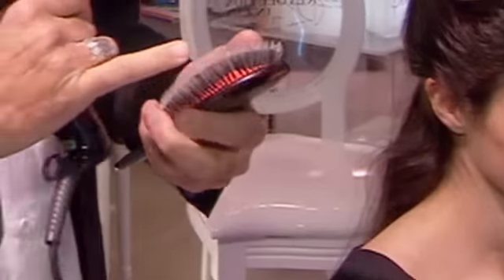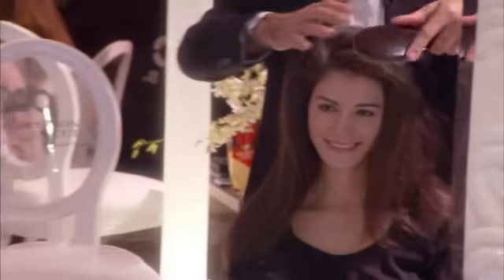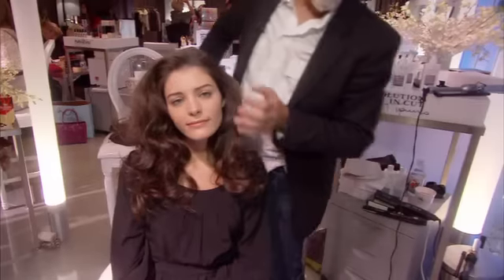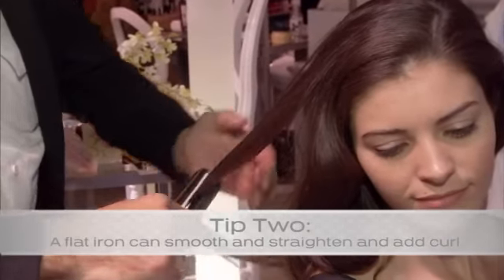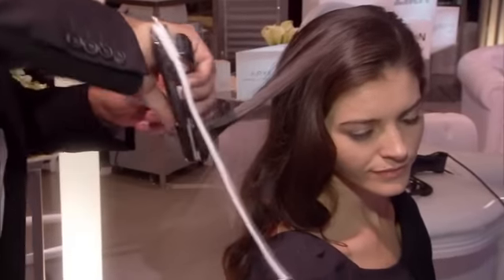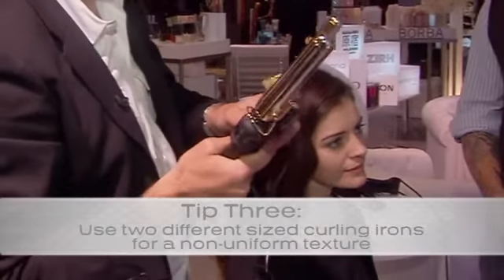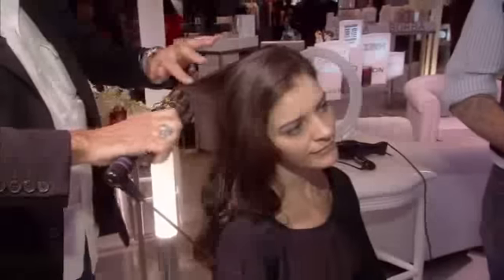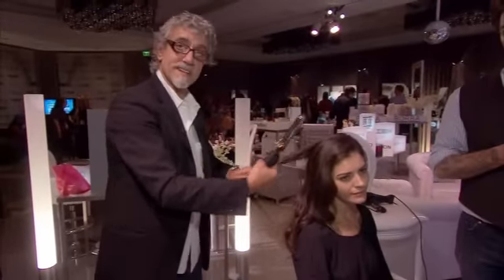Hair Styling Tools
Ric Pipino, celebrity stylist, walks you through essential hair styling tools every woman needs.